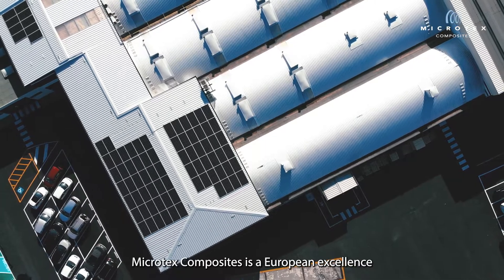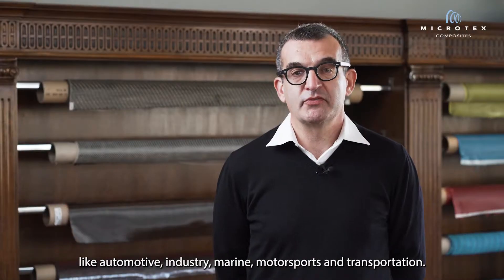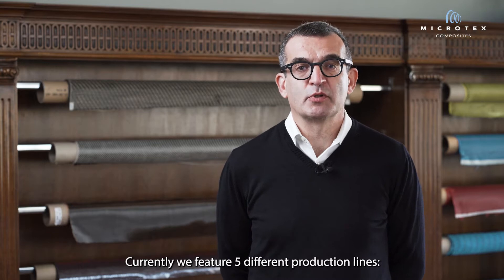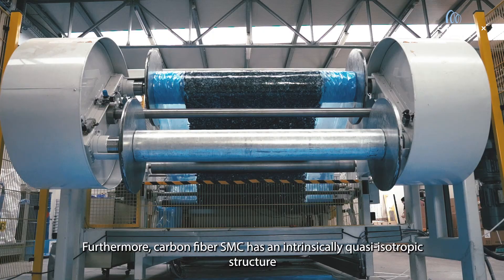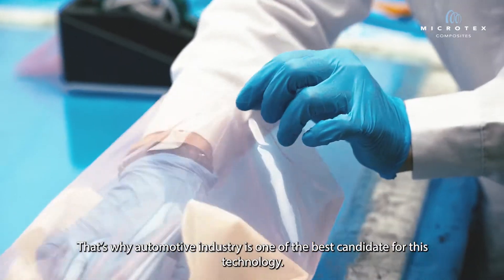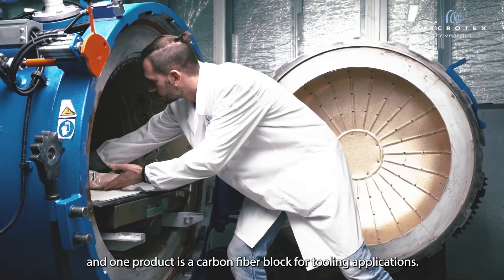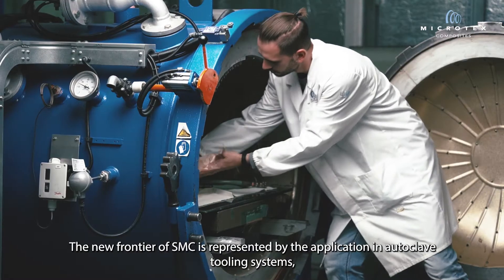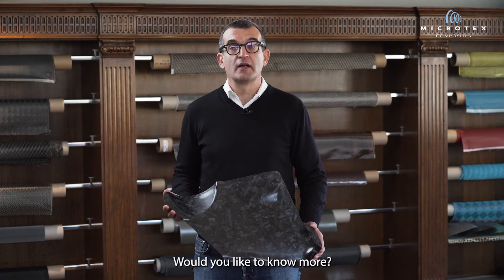Microtex Composites | Sheet Moulding Compound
Sheet moulding compound (SMC) is a ready to mould fibre – reinforced in a thermosetting matrix material – primarily used in compression molding.

SMC is manufactured by dispersing long strand (usually ≥ 25 mm) of chopped fibre, commonly glass fibres or carbon fibres on a bath of a thermoset resin.

It features a wide range of advantages and applications.